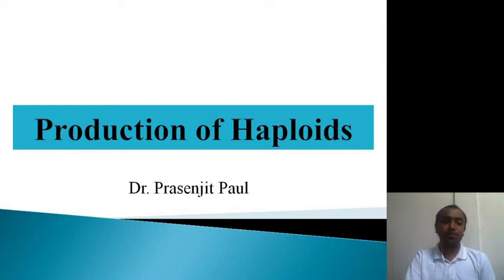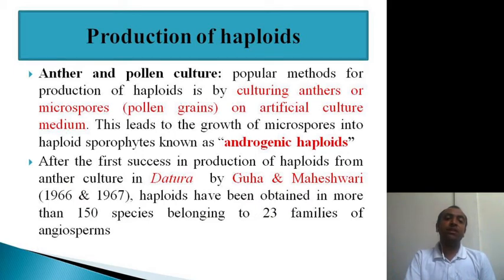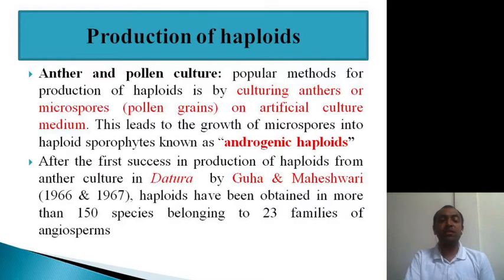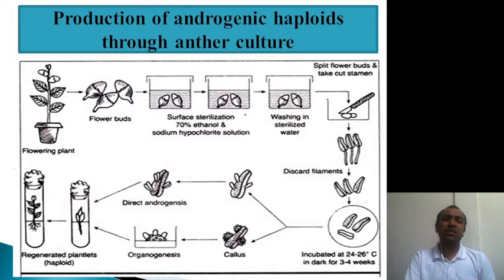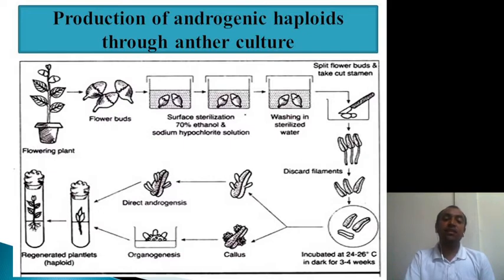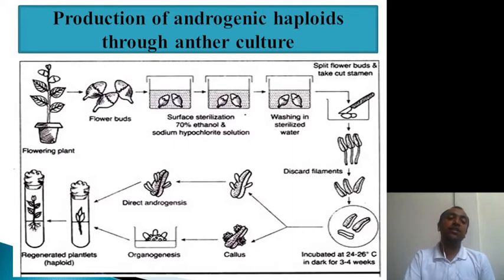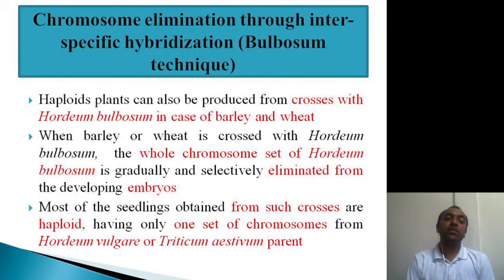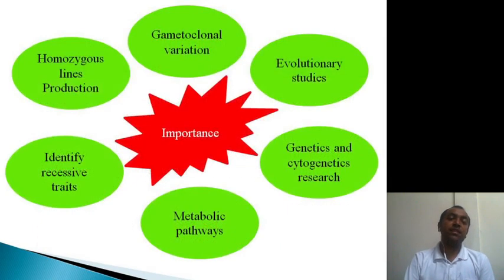Haploids Production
Haploids are sporophytes with gametophytic chromosome numbers.